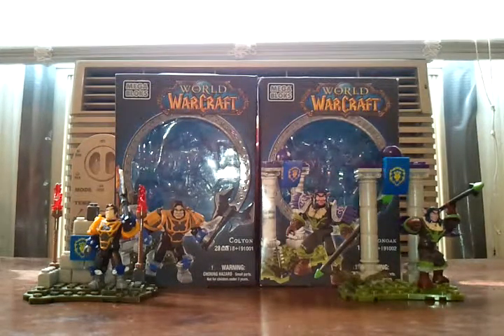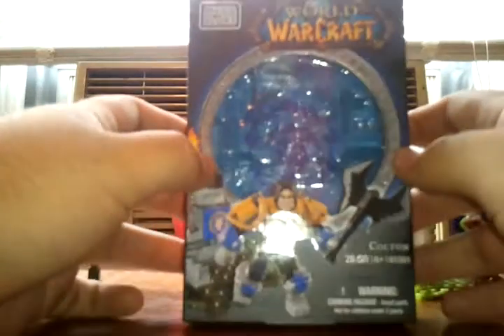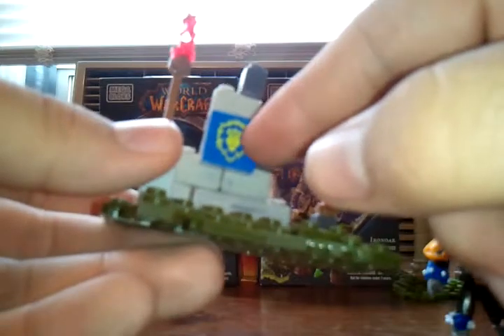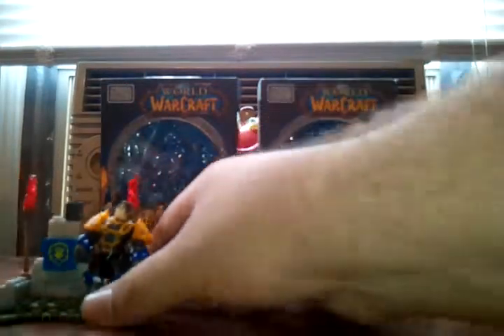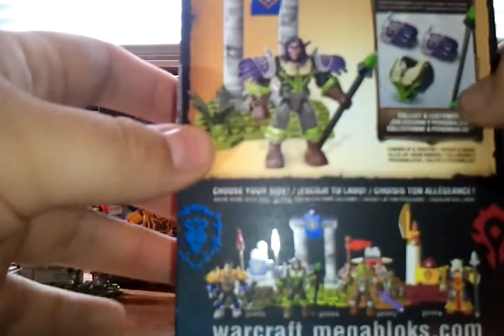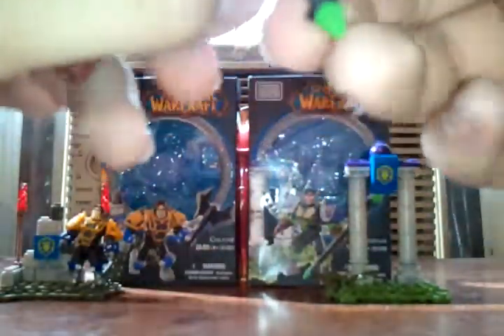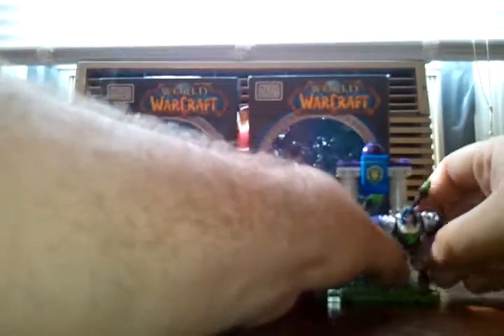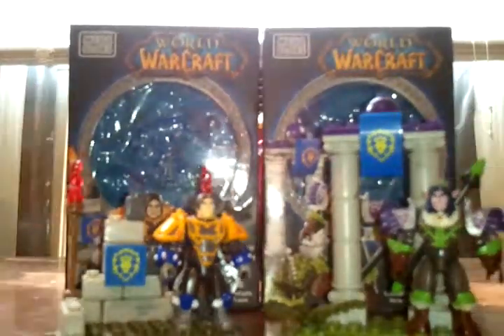WOW Faction Packs Alliance Review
For the good of all!